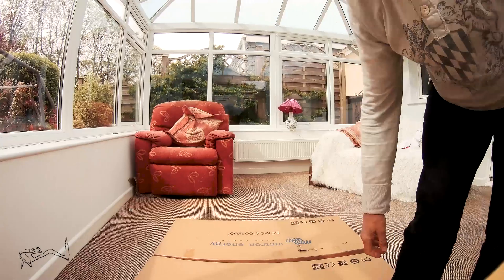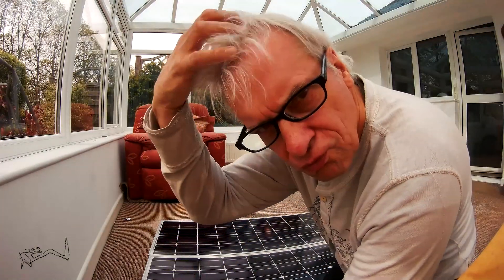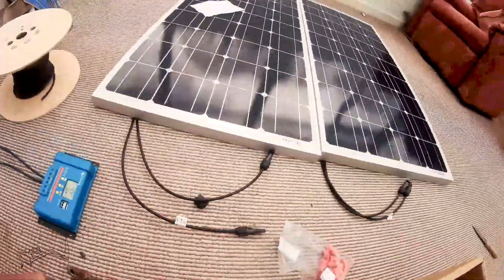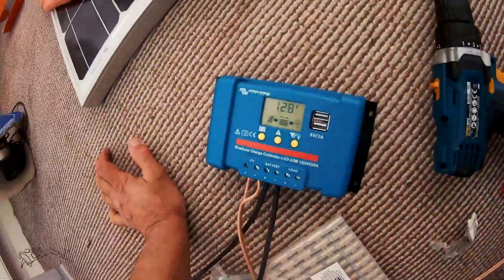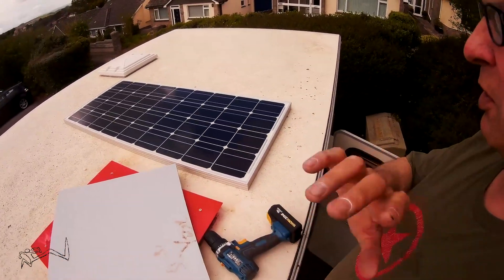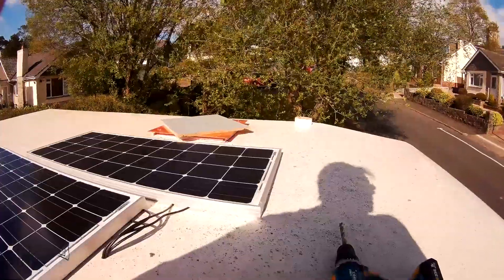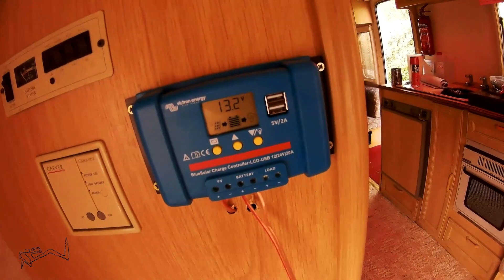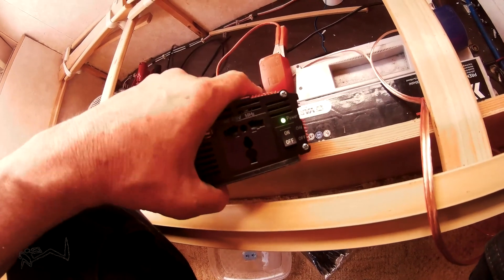Jaywalking The World - Episode 13 - Installing Solar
I need to be a little more self-contained in my caravan, so I've installed a solar system. Its 2x100w panels, feeding 4x100AH batteries. Very soon, I'll be selling my boat and getting a bigger one and I'm sure that will need solar as well, so this it a good practice run for me.